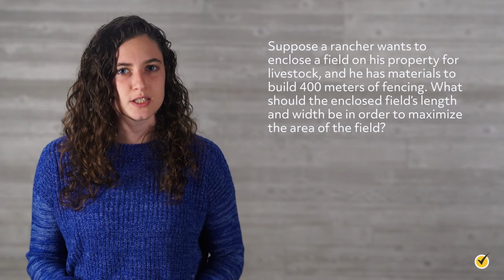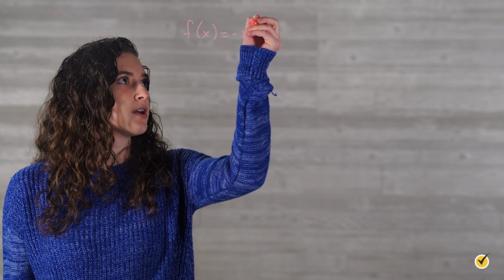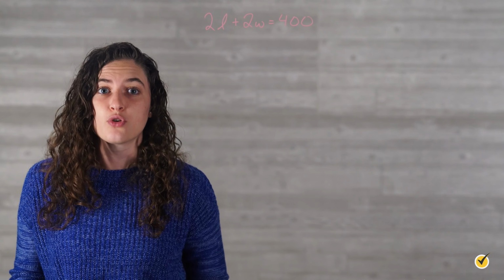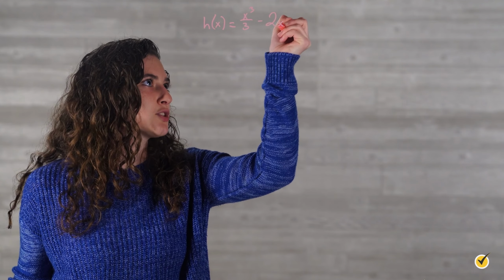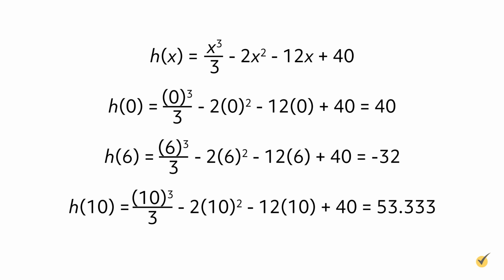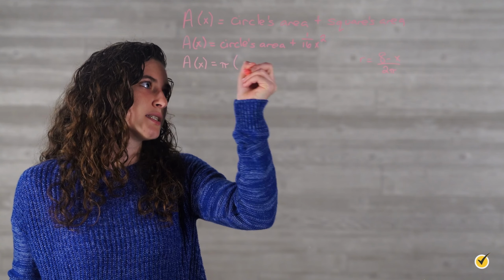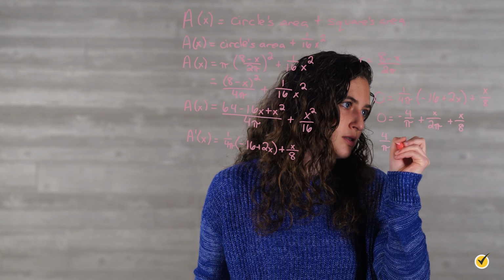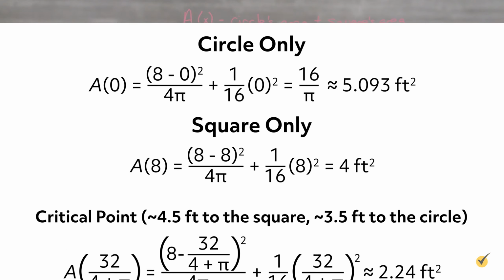Solving Optimization Problems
One type of problem that calculus gives us the ability to solve is optimization problems. You may recognize that the word “optimization” is similar to the word “optimal.” This is because optimization problems are typically about finding the measurements or circumstances that ensure the best, or most efficient, outcome in a given situation.